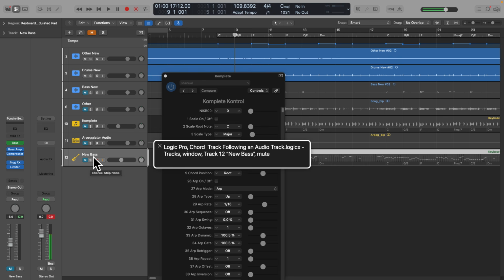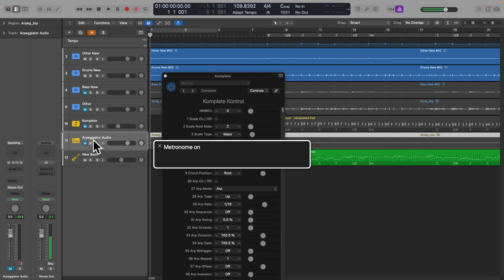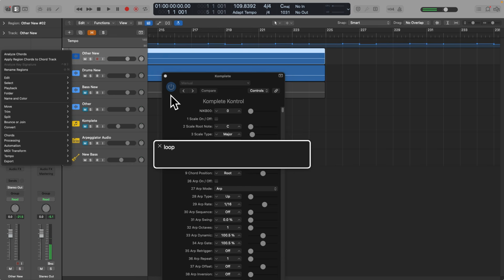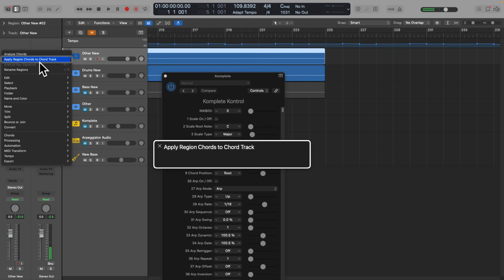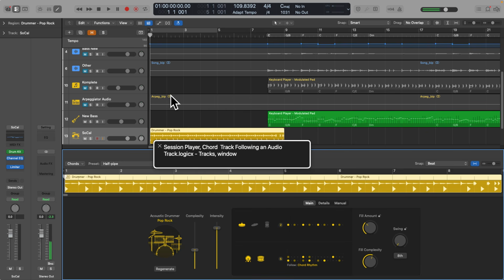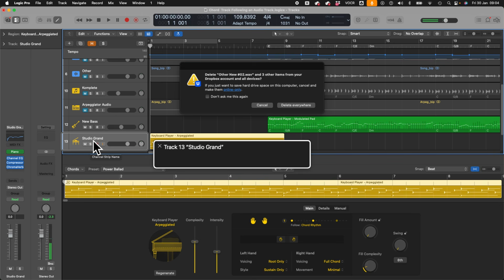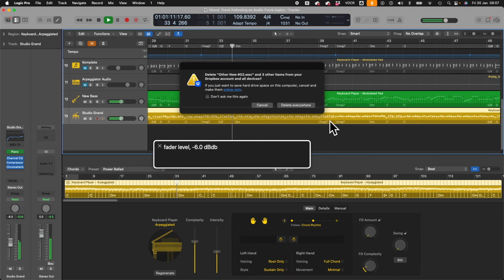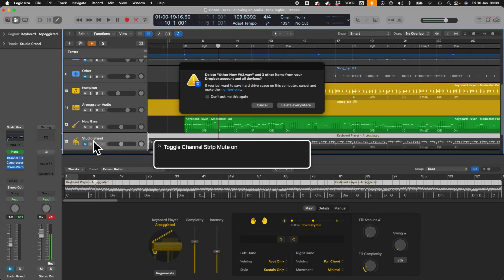Chord ID in Logic Pro 12: The Feature We Were Waiting For Is Finally Here!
Hello, music producers and accessibility advocates! 🎶

Logic Pro 12 has just landed, and it brings an **amazing new feature** for producers and music makers: the ability to **detect and grab chord progressions from almost any audio track** — including audio files like MP3s. 🤯🎹

In this quick tutorial, you’ll see how Logic Pro 12 can analyse an audio region and extract its chord progression, making it incredibly easy to understand, reuse, or build on existing musical ideas. This is a game-changer for songwriting, arranging, and learning songs by ear.

Chapters
0:00 Introduction
0:20 Good news: Chord ID is here
0:40 The demo project: audio and MIDI tracks
1:20 Listening to the final result
1:40 Software instrument tracks: arpeggiator and Komplete Control
3:00 Before you start: make sure the region is in sync
3:40 Aligning bars and beats
4:00 Selecting the region in the Tracks area
5:00 Right-clicking with the keyboard (VoiceOver)
5:20 Analyze Key Signature (Command Control I)
5:40 Running Chord ID on the region
6:00 How long the analysis takes
7:20 Hearing the progress with VoiceOver
8:20 Apply Region Chords to Chord Track
9:00 The chord track with the detected chords
9:20 Creating a new track (Command Option U)
9:40 Adding a Session Player drummer
11:40 Adding pad, synth and keyboard players
12:40 Studio Grand piano and the Session Player editor
14:20 Apply chords from the chord track
15:00 Logic follows the chords
15:20 Fine-tuning the Session Players
16:20 Listening to the whole arrangement
18:00 Summary
18:20 Support the channel

🔍 We’ll explore how this feature works with different types of audio, and why it’s such a powerful addition for modern music production workflows.

🛠 As always, this tutorial is designed with **blind and visually impaired users** in mind. Every step is clearly explained while using **VoiceOver on macOS**, so you can follow along confidently and independently.